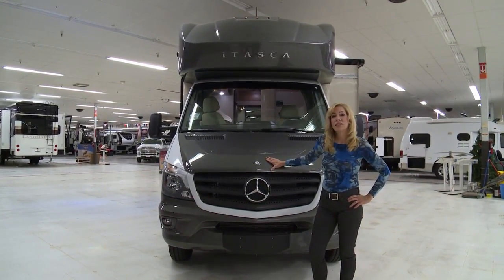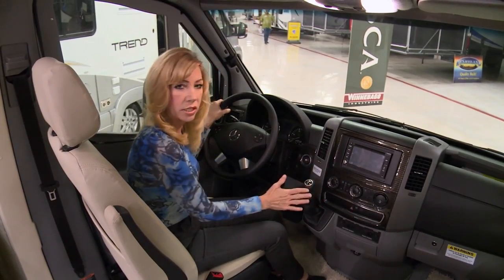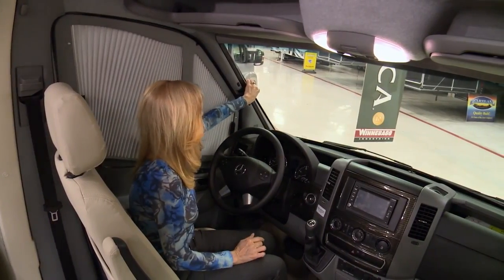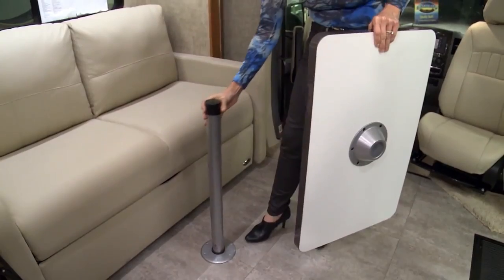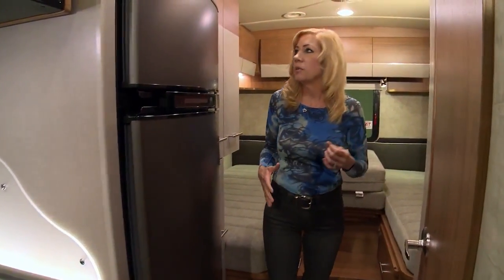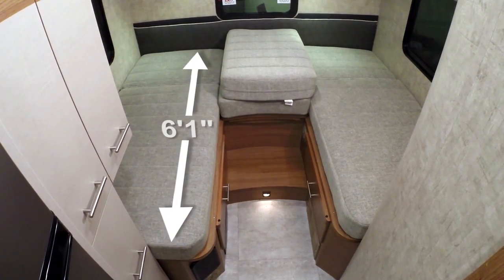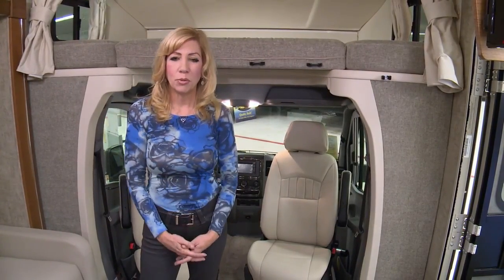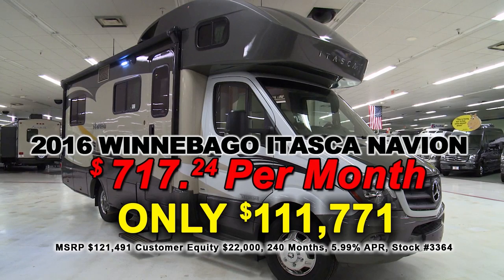Navion by Winnebago Itasca Jules RV Consumer Review